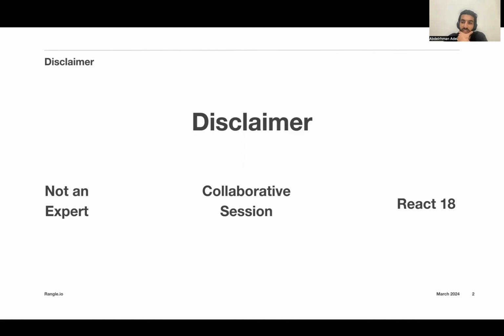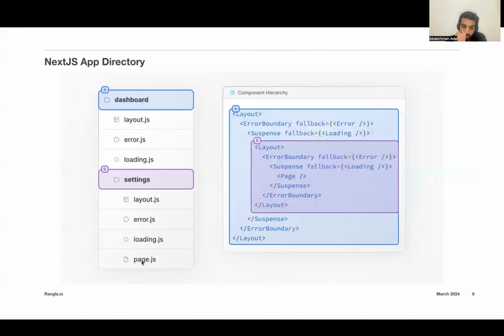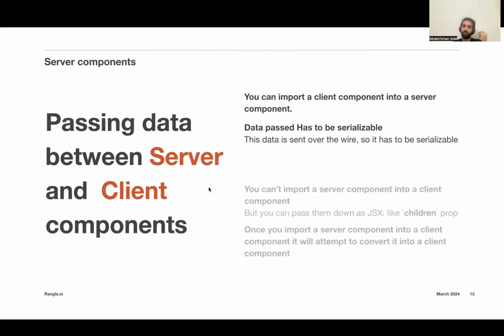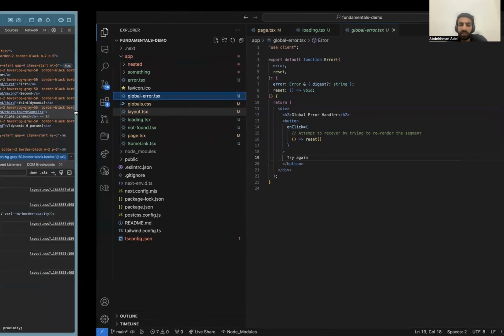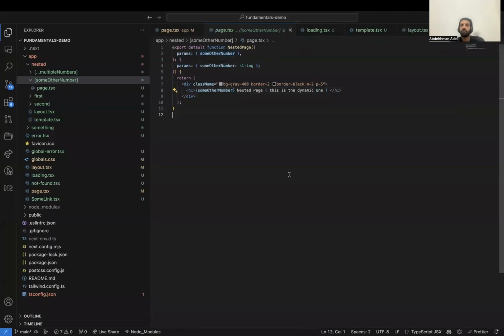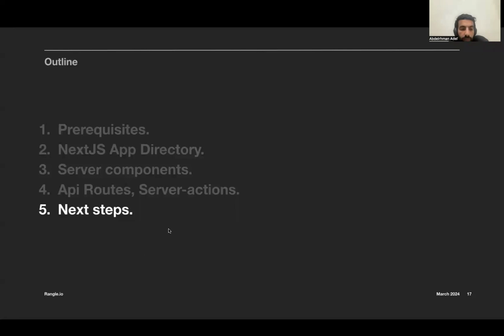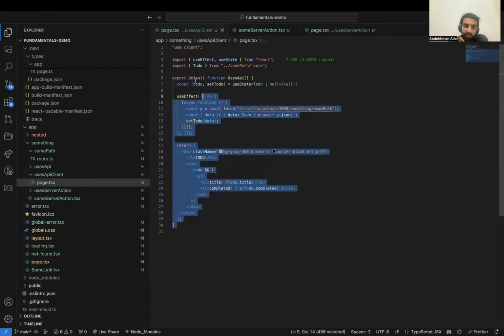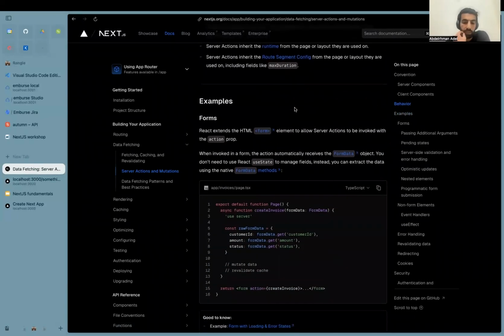Next.js 14 Fundamentals with Abdelrhman Adel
Senior Solution Architect, Abdelrhman Adel shares an overview of NextJS's fundamental concepts, using an example project as a demonstration.

00:00 Intro
2:24 Prerequisites
4:04 Next.js App Directory
9:39 Server Components
34:44 API Routes, Server-actions
38:28 Next Steps

At Rangle, we partner with businesses to help them transform into digital-first organizations and help deliver exceptional experiences to their customers. We are more than a group of superstar JavaScript developers - we're your partner in innovation. Find out more about what we do